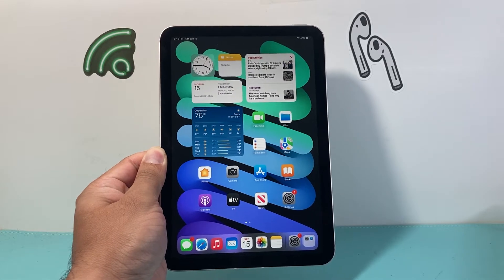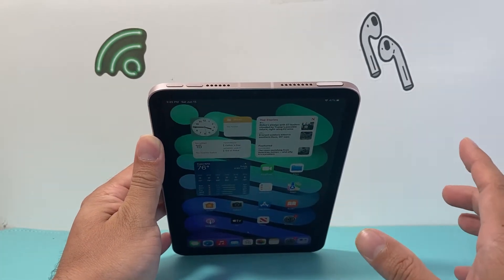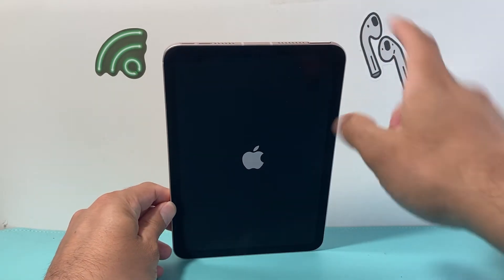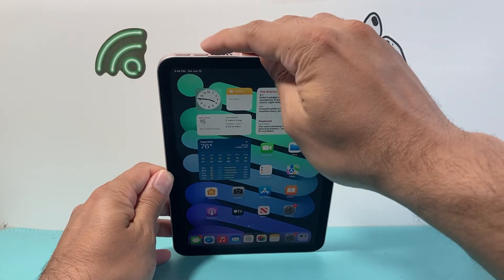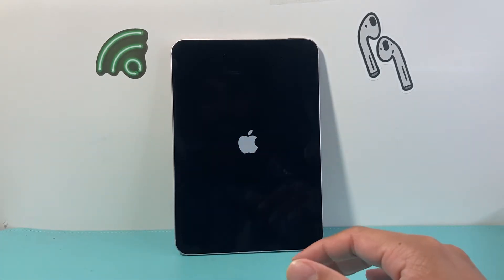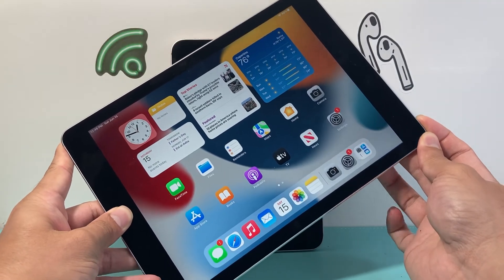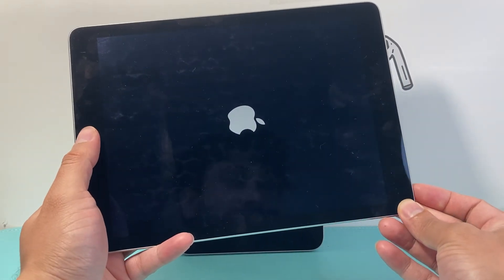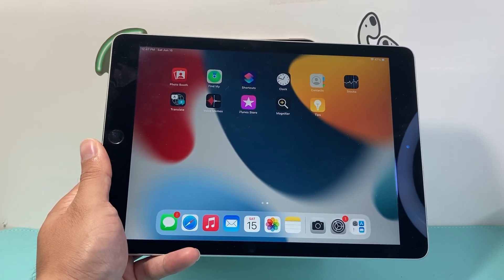How to Unfreeze iPad Screen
iPad screen frozen? Here's how to unfreeze your iPad screen and get it working again!